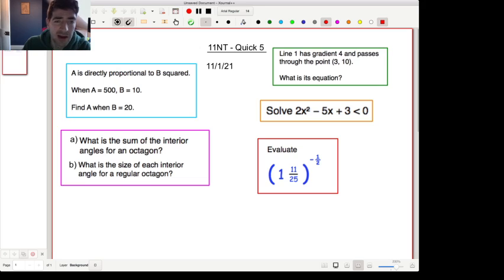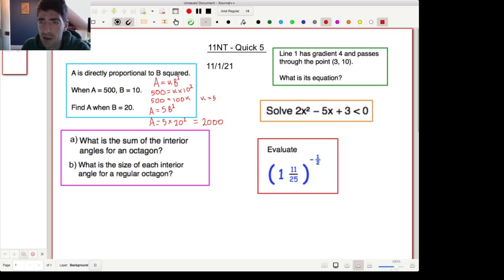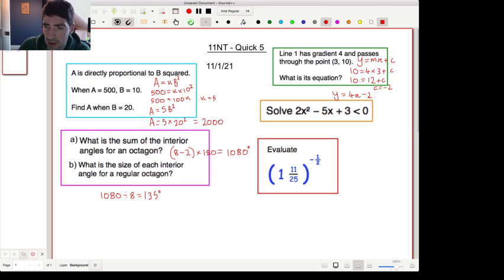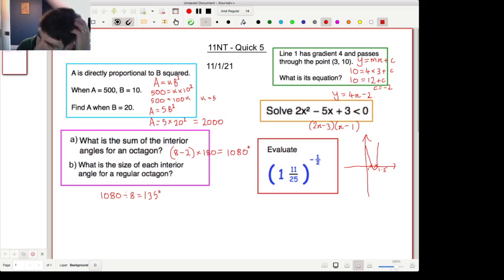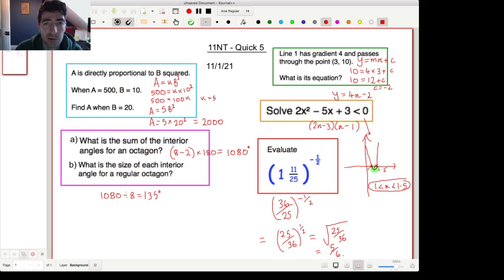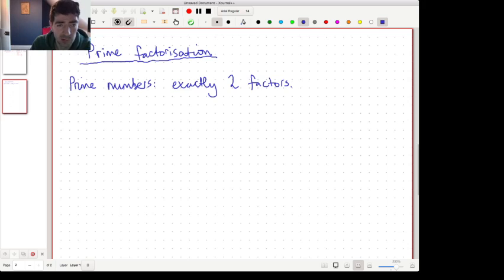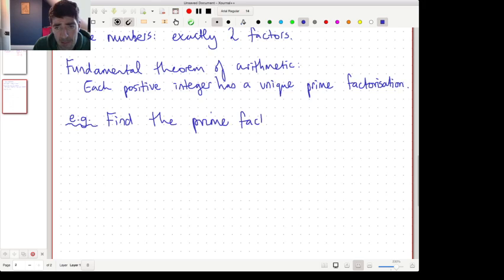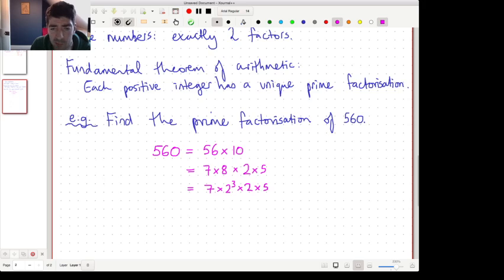11NT Prime factorisation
Lesson for Monday 11th January